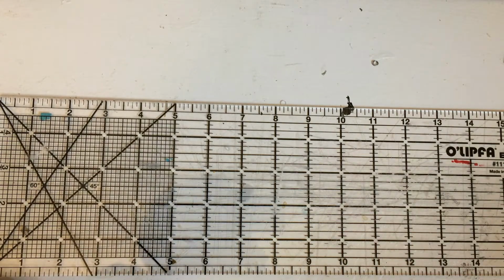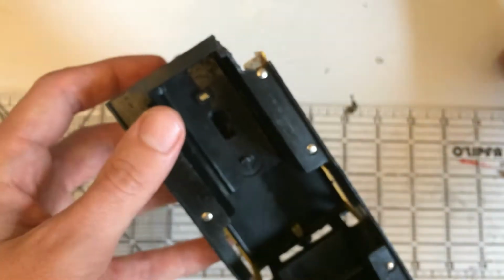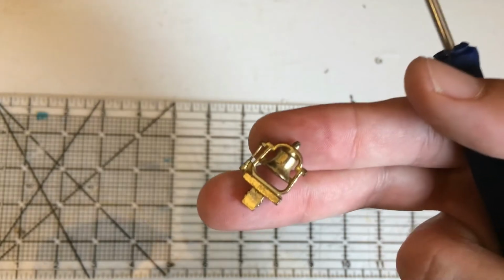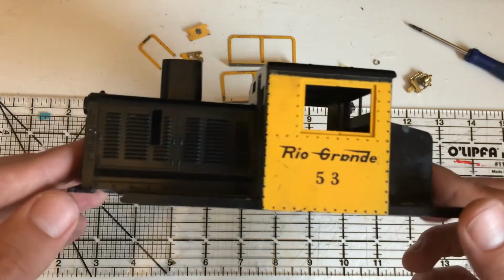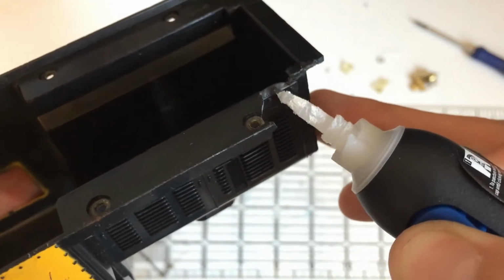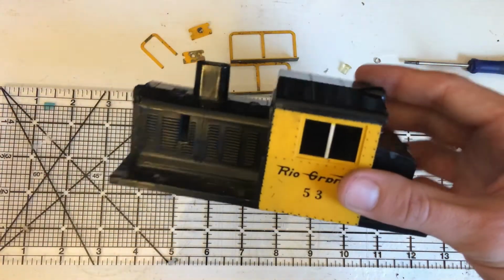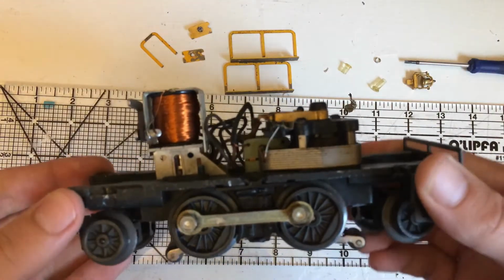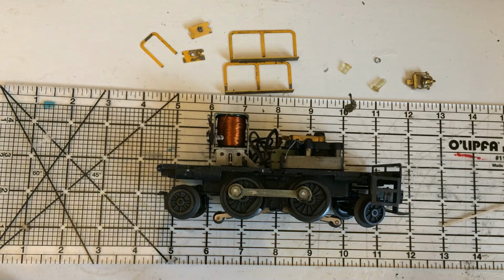Restomod Lionel 53 Snowplow - Part 1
I obtained most of a Lionel 53 snowplow, which I'm going to fix up and use as a switcher on my layout. Here is the process of repairing, repainting, and eventually running and enjoying it.